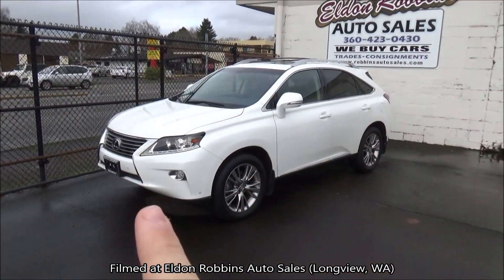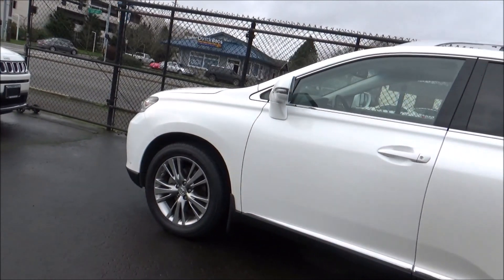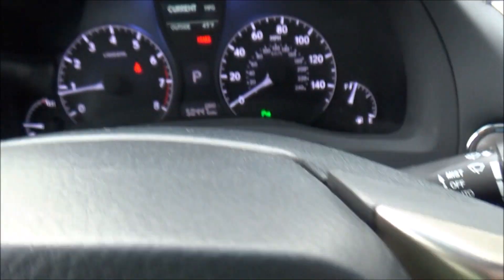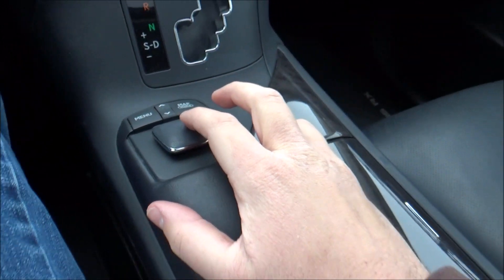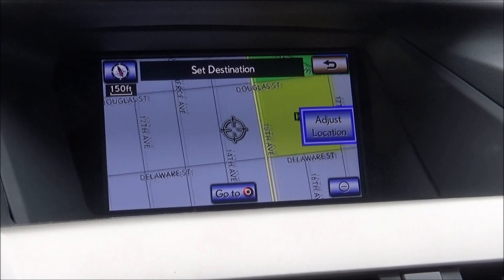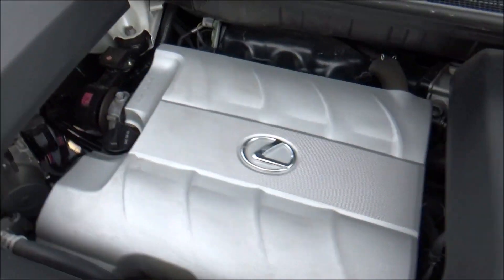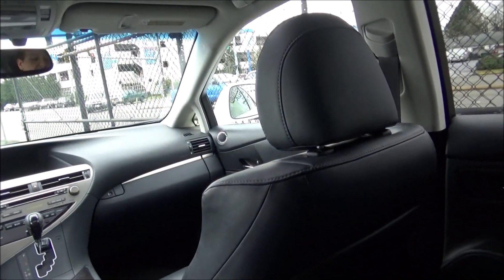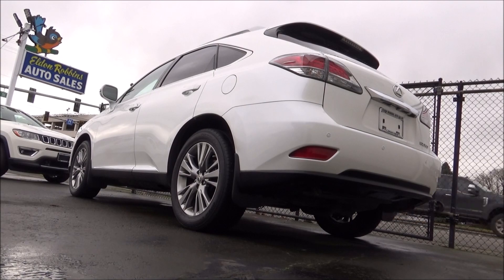2014 Lexus RX 350 - Start-Up & Automobile Documentation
This video is a first-person tour and documentation of a 2014 Lexus RX 350. I cover the vehicle's history, specifications & other details, as well as start the engine and give a thorough showcase of both the interior and exterior.

Timestamps:
0:00 Intro/startup sequence
1:45 History of the Lexus RX (Exterior walkaround starts)
2:44 3rd-generation RX overview
3:13 Trims & options for 2014
4:02 Interior tour starts
4:21 Gauge cluster
4:36 Steering wheel & surrounding area
5:33 Center stack
7:15 Glovebox, sunvisors & roof console
7:43 Enform infotainment system
10:14 Rims
10:27 Engine/drivetrain etc. specs
12:15 Rear seats
15:00 Conclusion/cargo area

Model year: 2014
Make: Lexus
Model: RX
Trimlevel: RX 350
Body style: 5-door crossover
Engine/Transmission: 3.5l V6 paired to a 6-speed automatic
Drivetrain: AWD
Class: Midsize luxury crossover
Mileage at time of filming: 50,447